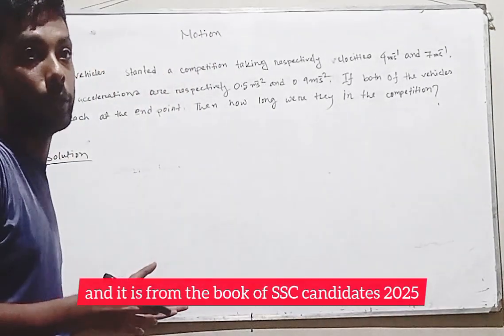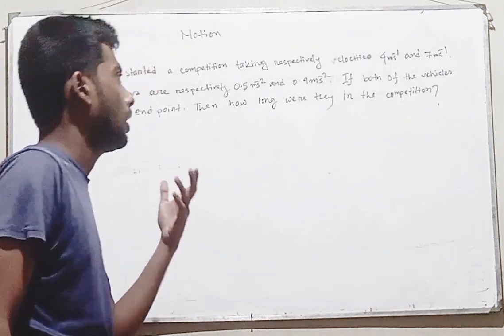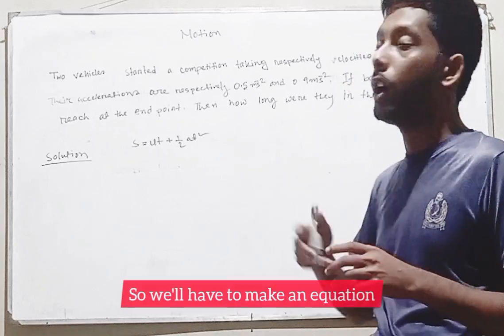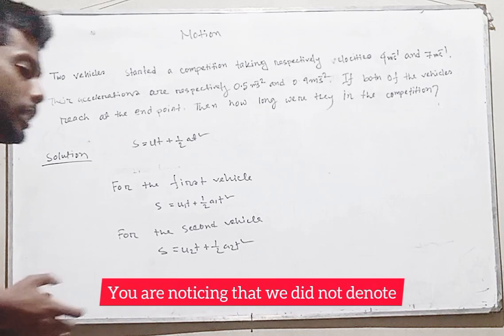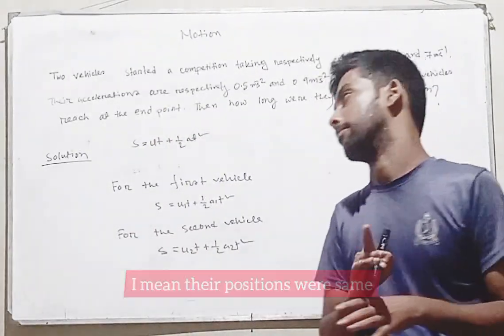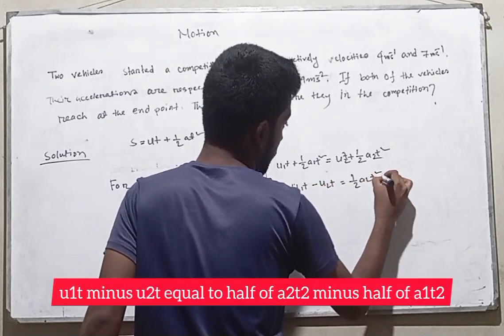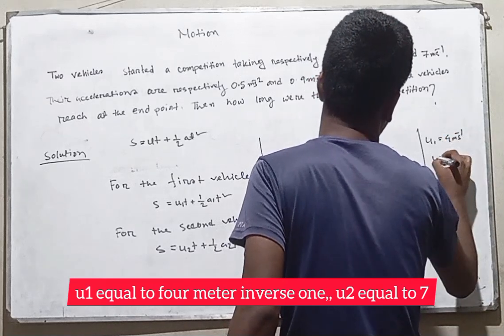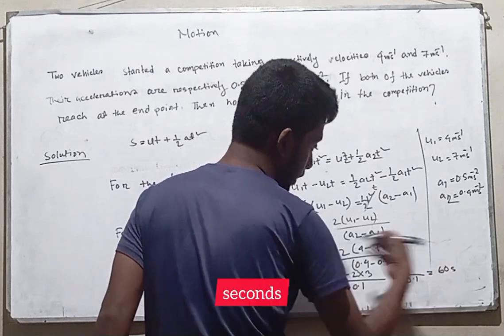🚗 Motion Challenge: Can You Solve the Race Time? s = ut + 1/2 at^2 Formula Explained!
Two cars. One epic race. Can you calculate the time it takes for the winning car using the famous s = ut + 1/2 at^2 formula? Join this exciting motion challenge and see if your physics skills are up to the test. Watch now and race with the best!